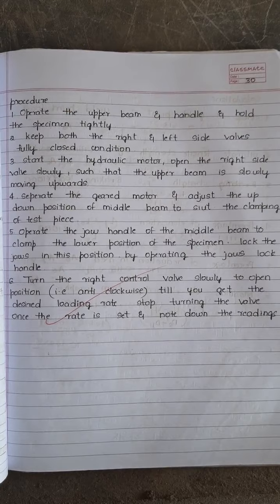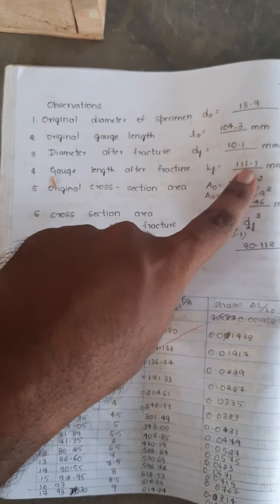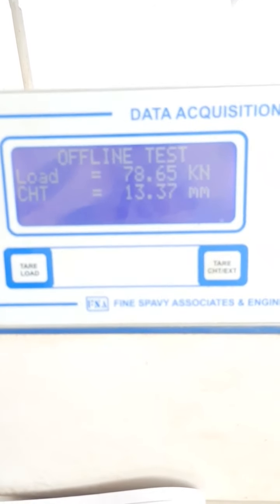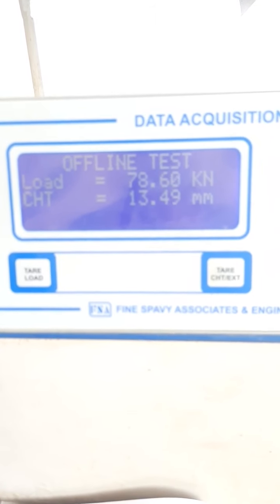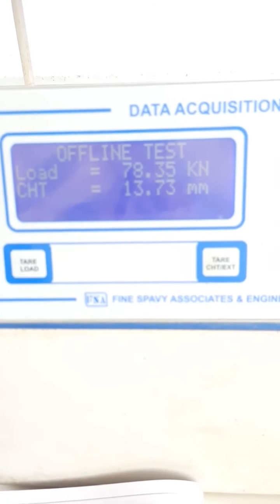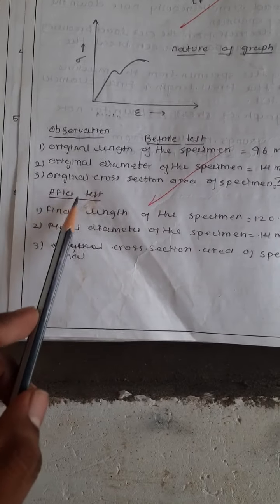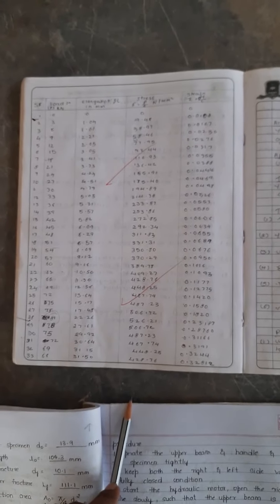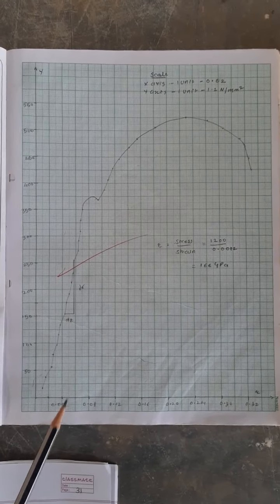MT Lab ,Experiment No.10 Tensile Test of Mild Steel specimen by Prof. Suraj D.